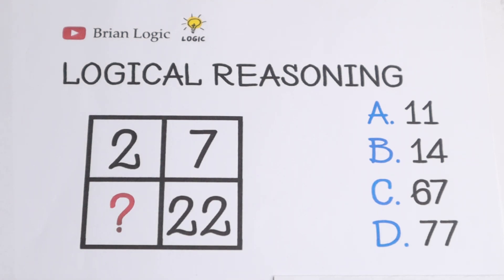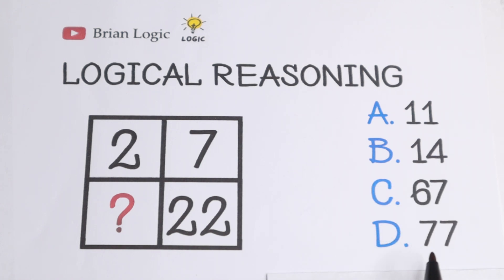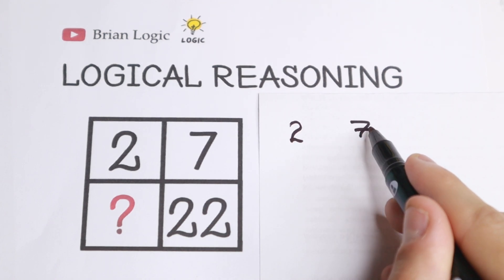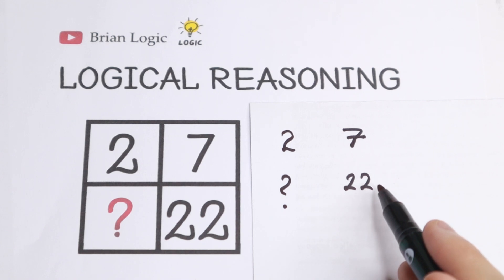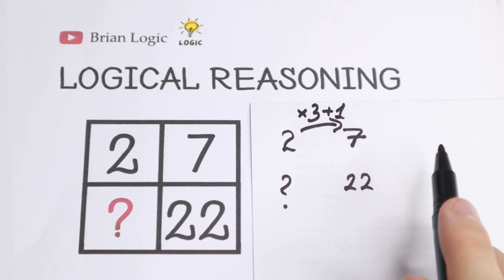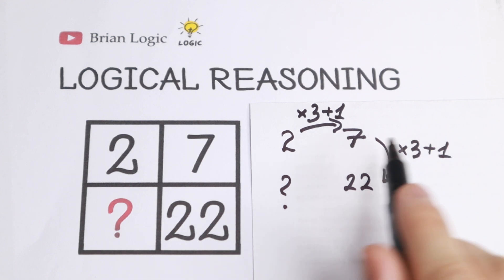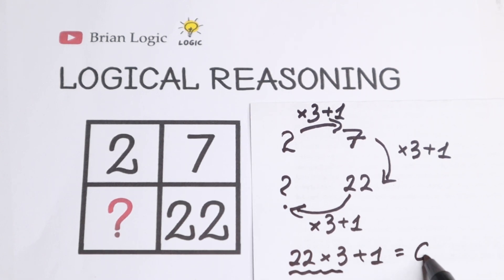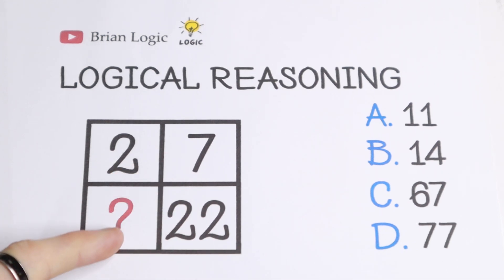Only A True Genius Can Solve This Brain Test | IQ 125 Problem Explanation